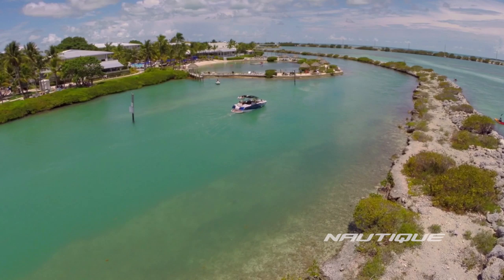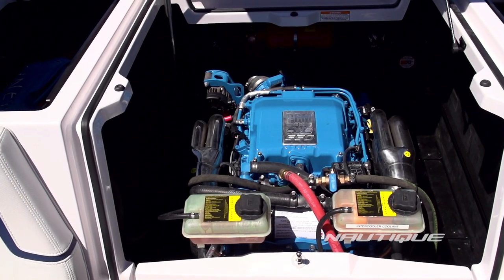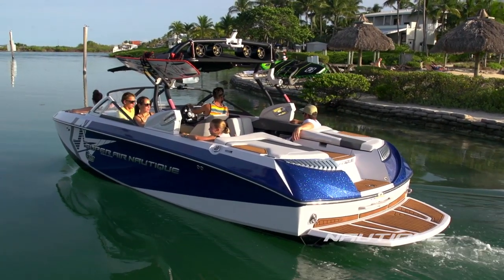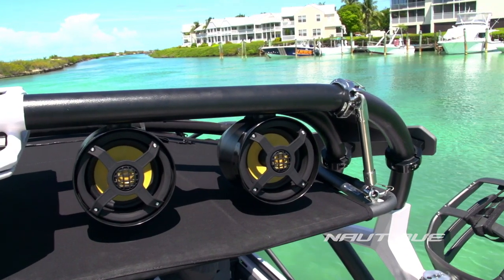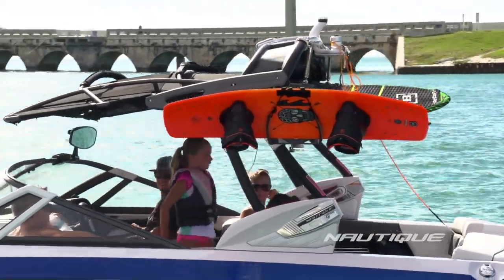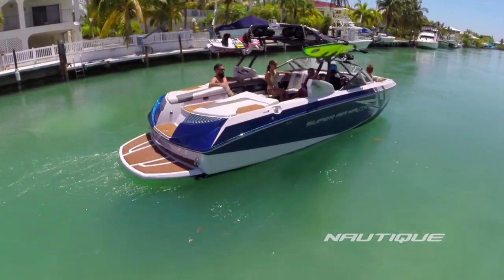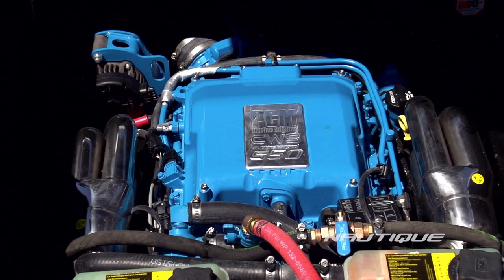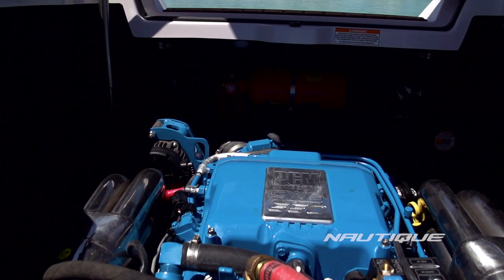2015 Nautique Coastal Edition